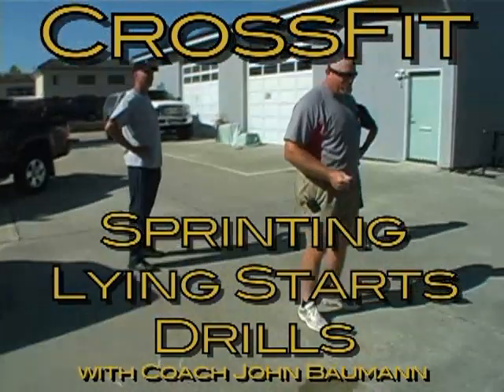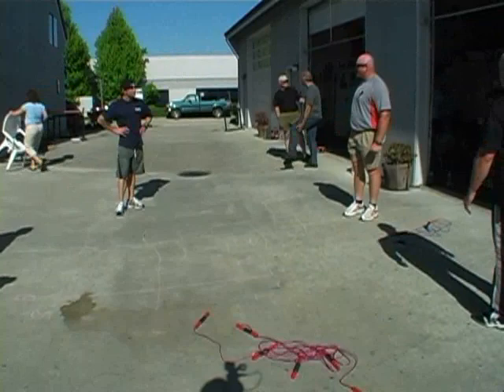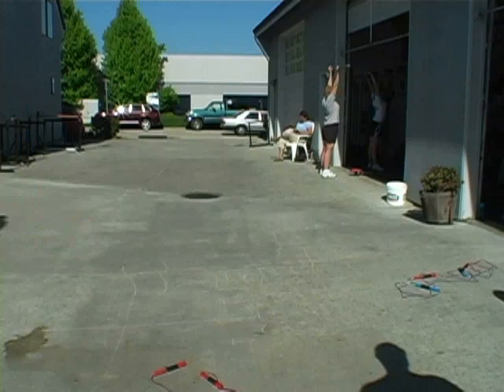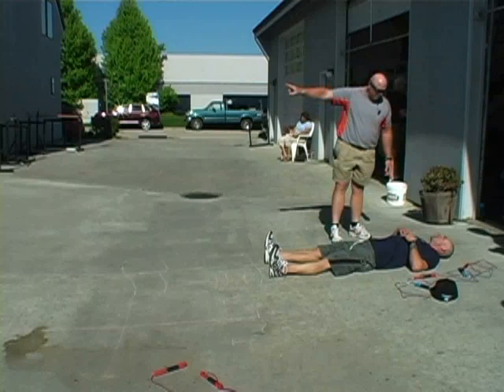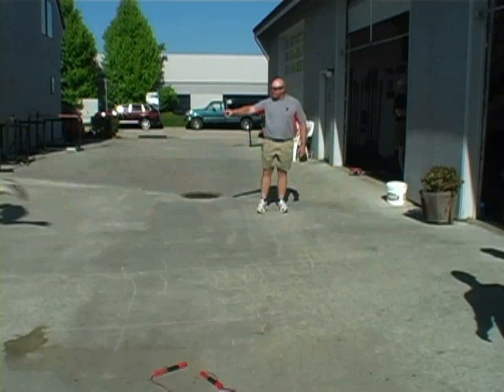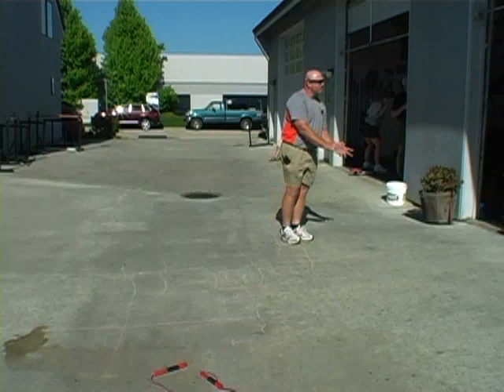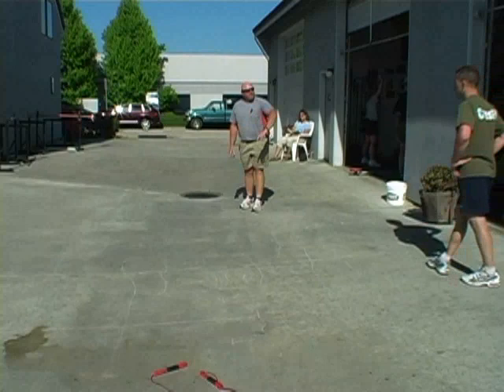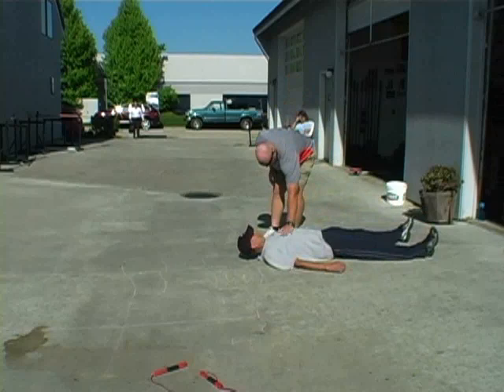Lying Start Drills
Originally published June 9, 2007

John Baumann